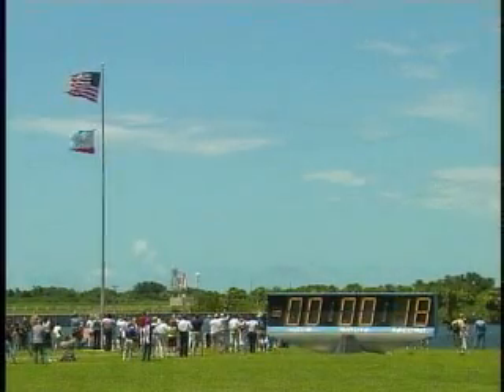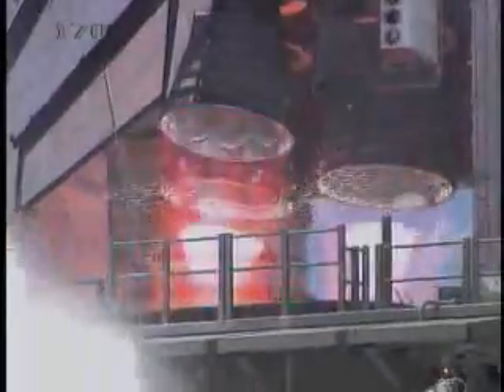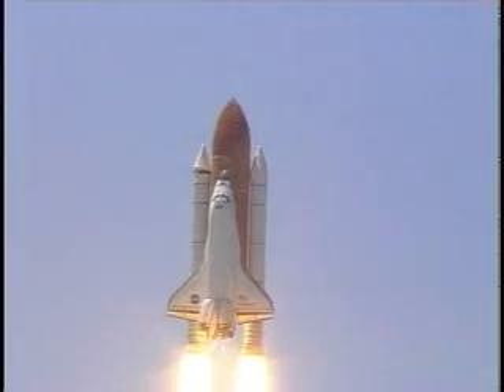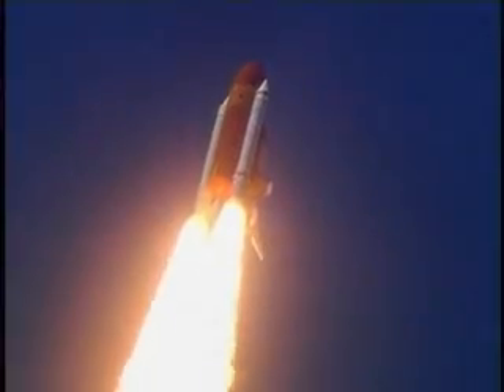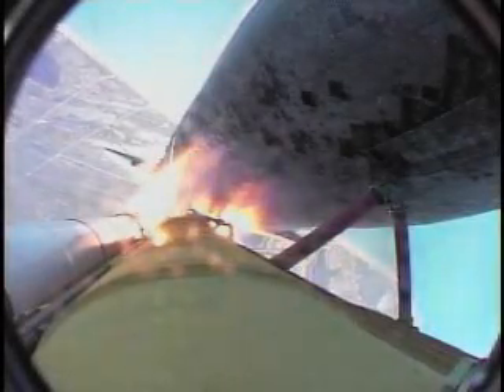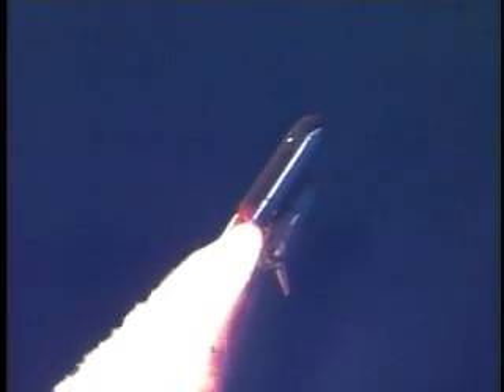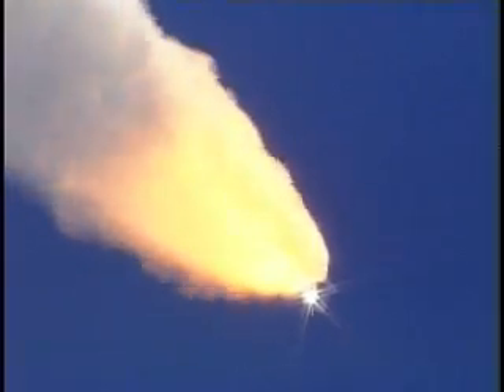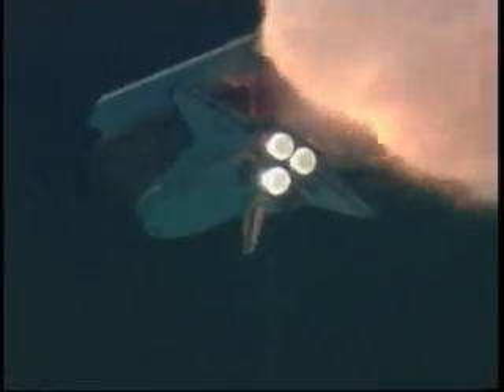Space Shuttle Discovery Lift Off